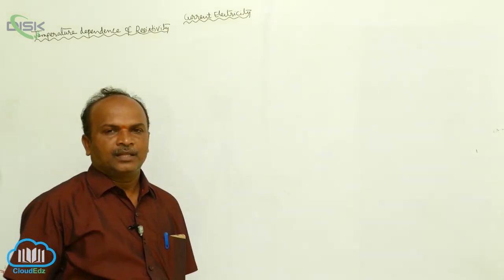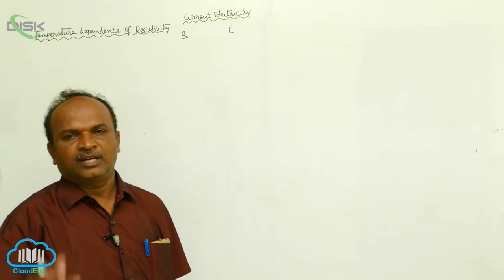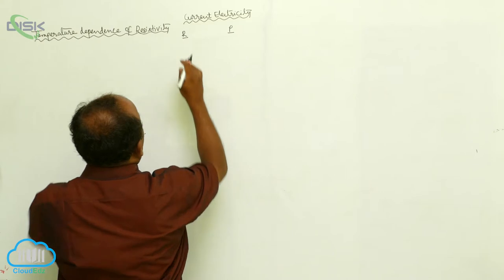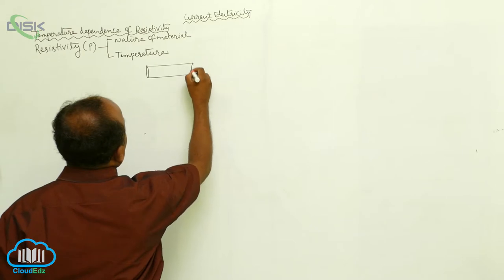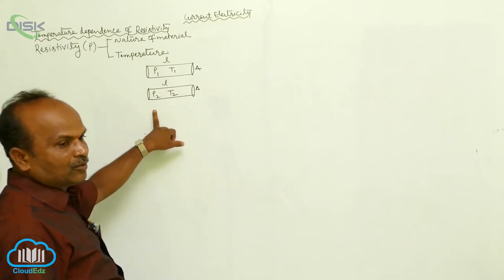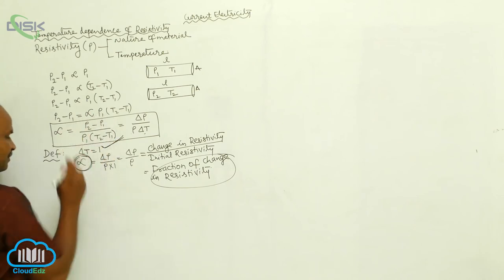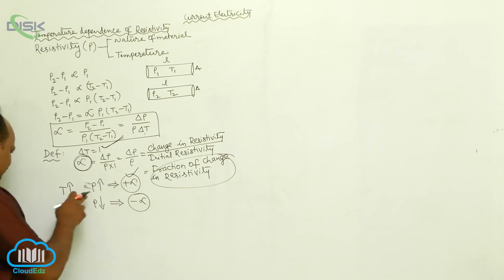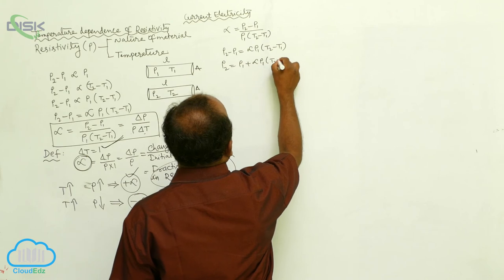Temperature Dependence of Resistivity || Temperature dependency 1 || Disk Telangana